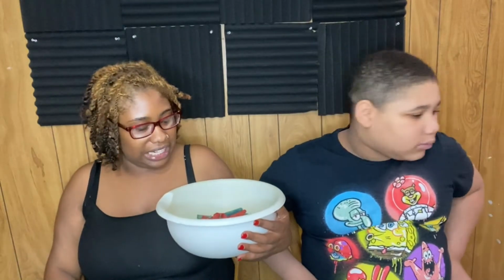BLUE HEAT TAKIS & FUEGO RED TAKIS NO WATER CHALLENGE FT MY LITTLE BROTHER 🔥😱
* Also Comment Some Video Ideas

I Also Have A Small Business
Also Follow My Business Page On Instagram

Headbands , Mask , Variety Of Mink Lashes 😍 , Anklets , Zodiac Signs Necklace & Of Course Designer Charms Bracelets 🙌🏾  . Adjustable Bracelets .